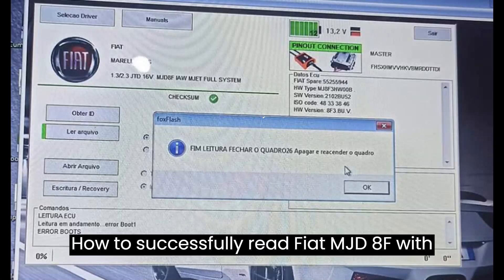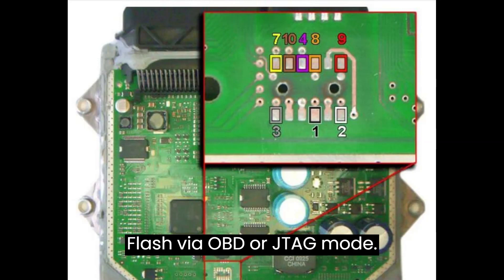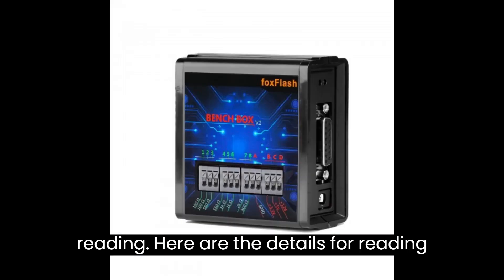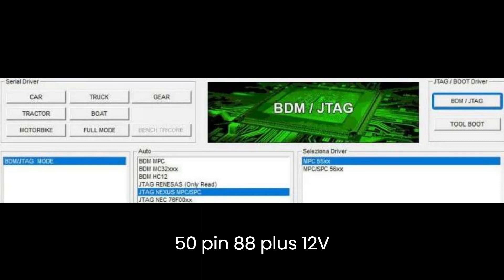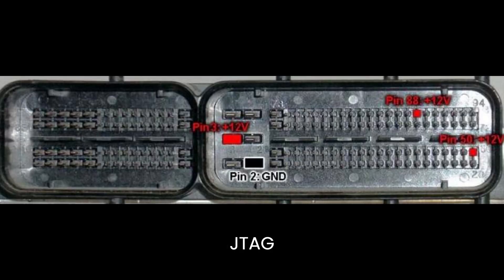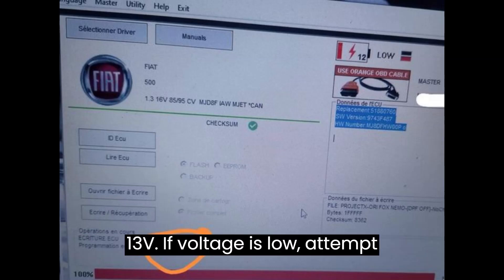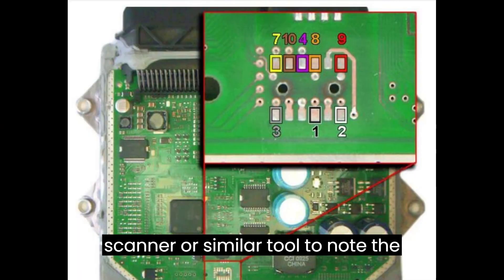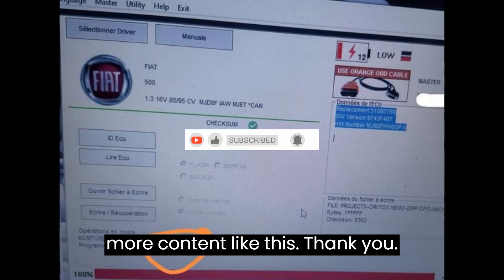Mastering Fiat MJD8F Reading with Foxflash: OBD and Jtag Modes Explained!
**How to Successfully Read Fiat MJD8F with Foxflash:**

Question: Can the Fiat Marelli MJD 8F be read using the Foxflash ECU Programmer, either via OBD or bench?

Answer: Yes, you can read and write with Foxflash via OBD or Jtag mode. However, if you use bench mode, it can read the ID but will fail to read data, showing an "error Boot1". This is because Foxflash can fully read and write Marelli MJD8F systems, capturing the entire backup without the need to connect a BENCH BOX during reading. Here are the details for reading and writing Fiat MJD 8F using Foxflash:

**Reading and Writing via Jtag Mode:**

Supported Models: MARELLI MJD 8F, 8S, 8DS — FIAT, Suzuki [Diesel]
Connection Setup:
- Pin 3, Pin 50, Pin 88: +12V (Red)
- Pin 2: GND (Black)
- Solder the rainbow flat cable on the PCB.
- Use the following driver: BDM/JTAG, BDM/JTAG MODE, JTAG NEXUS MPC/SPC, MPC 55xx.

**Reading and Writing via OBD:**

Ensure the power voltage is sufficient. Low voltage may result in errors during reading/writing.
Minimum voltage requirement: 13V; if voltage is low, attempt 3 or 4 times, but reading takes at least 1 hour.
Foxflash software does not upload injector codes file after finishing writing. Therefore, it's necessary to perform injector code read with a scan tool every time you work with Marelli via OBD.
For safety, use an Autel scanner or similar tool to note the injector codes and write them back after modification. Even if injector codes are backed up with flex, ensure they are written back correctly, as reading from that memory position might not work reliably.